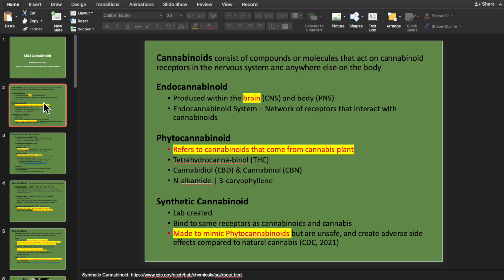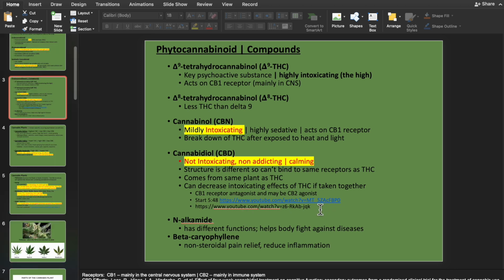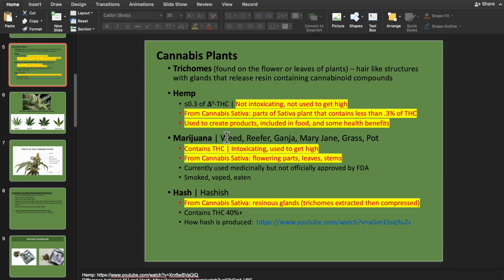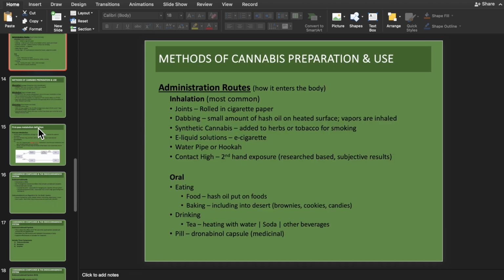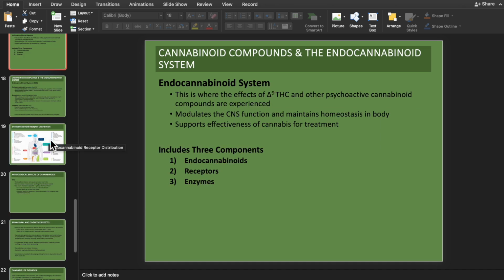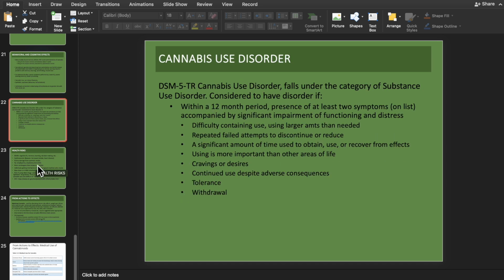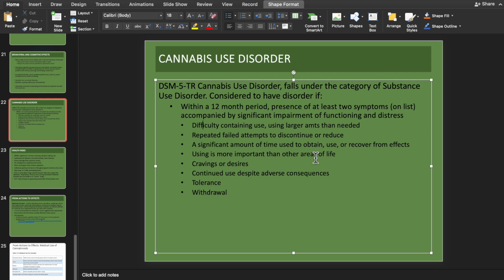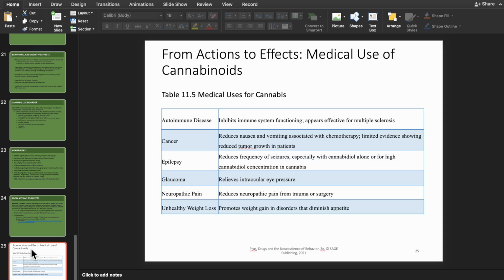Ch11 Cannabinoids VIDEO